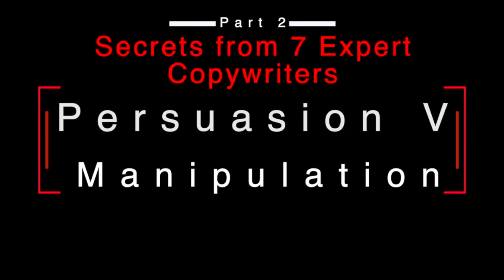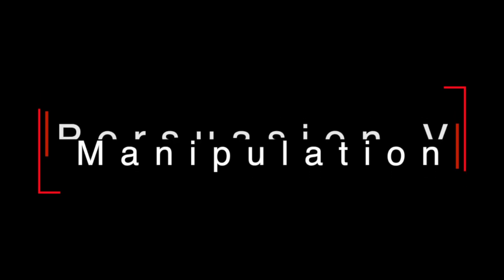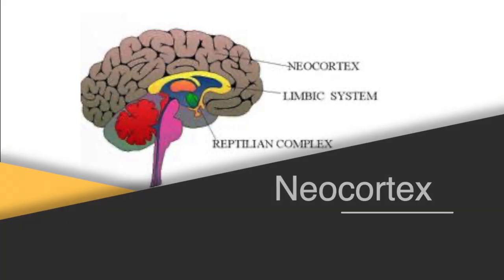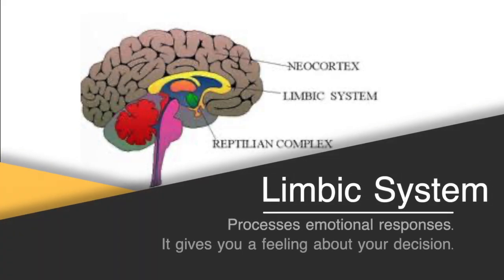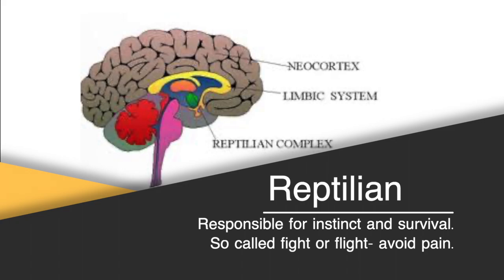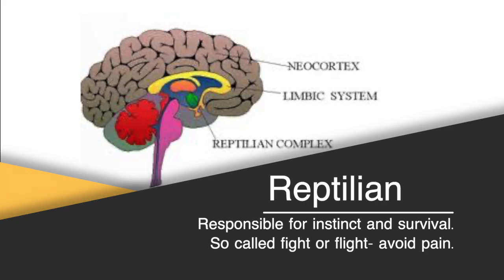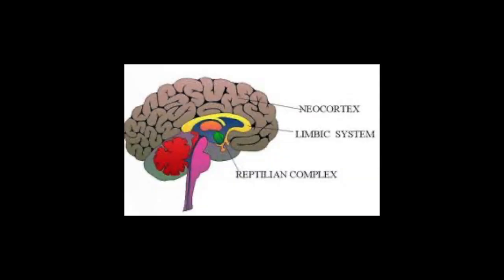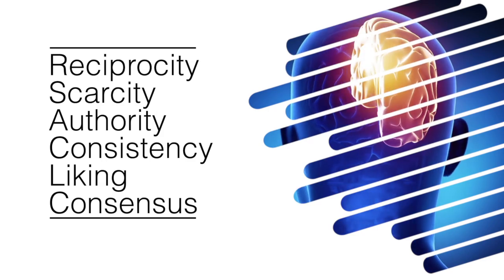Secrets of 7 Expert Copywriters (Part 2)- Persuasion V Manipulation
In part 2 I look at the difference between persuasion and manipulation but mainly look at the different areas of the brain to see how copywriters target unconscious triggers to achieve sales.

Skyrocket your sales pages with this copywriting series that will take you from no copywriting experience to a copywriting expert with knowledge learned from 7 top copywriters.

Free Copywriting Cheatsheet - Huge list of power words, Headline formulas and subconscious Phrases and words.

** All video and audio content created by Brilliant Marketing and or used with permission from the creator.